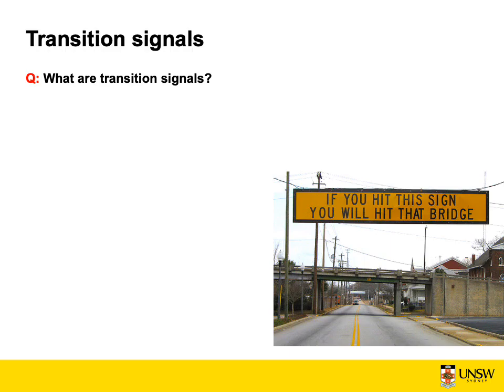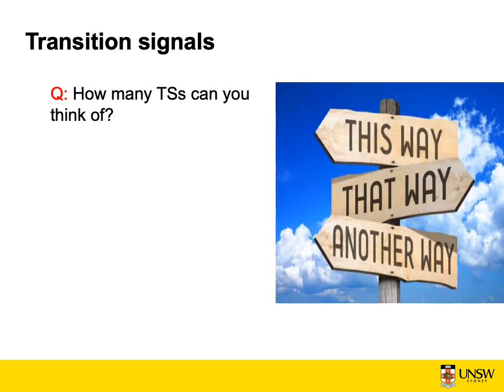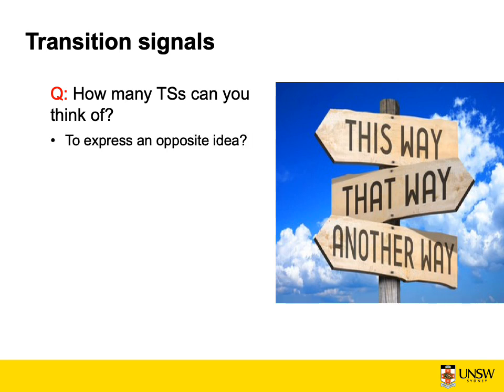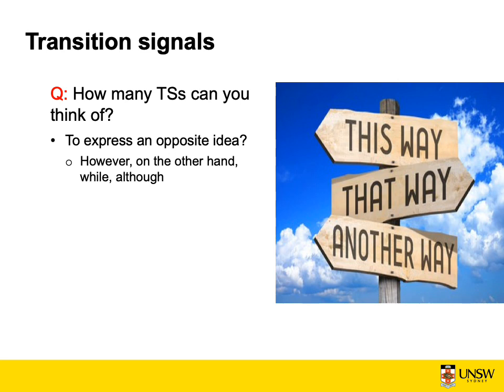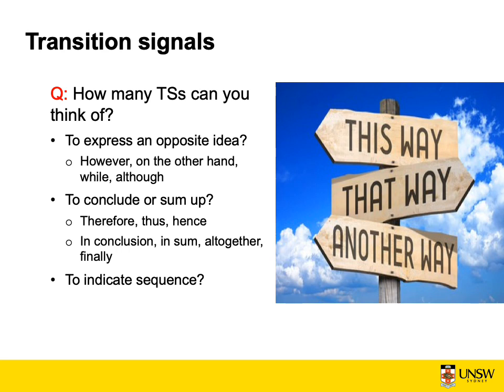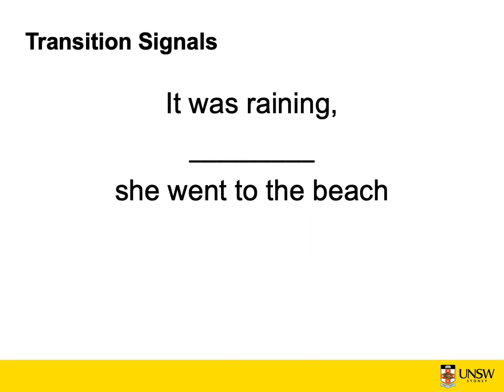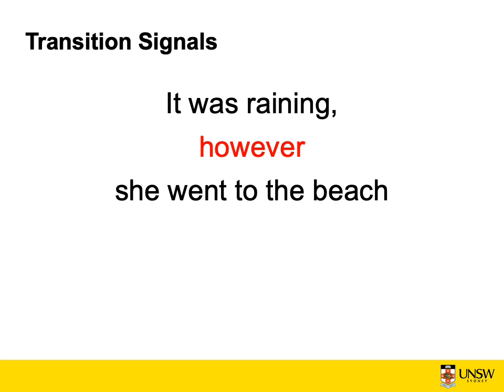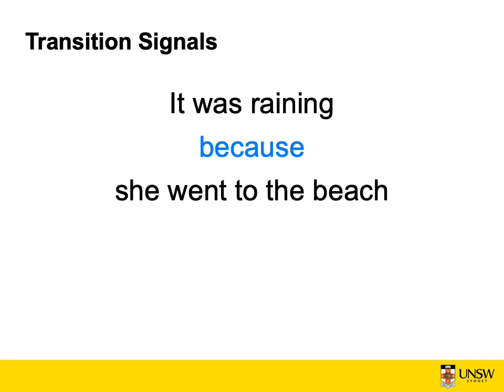Week7 UOSS1 2020 Video 3: Transition Signals